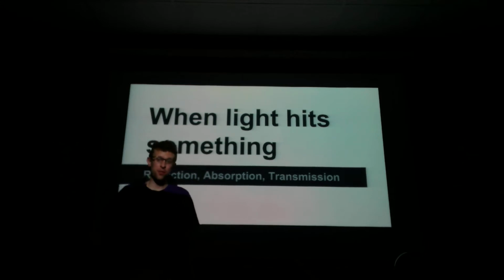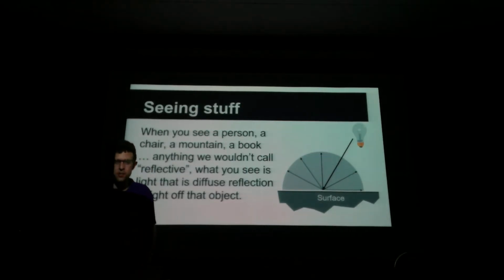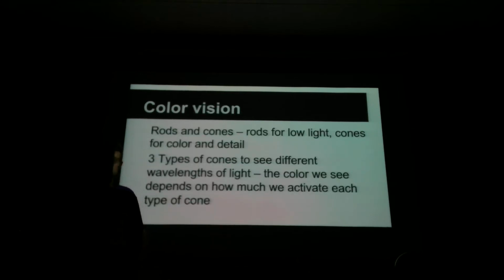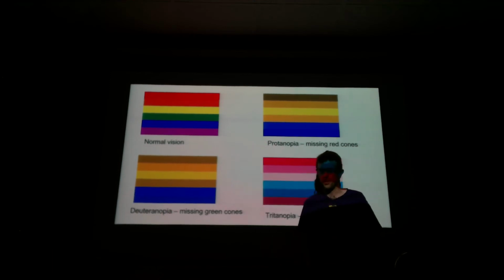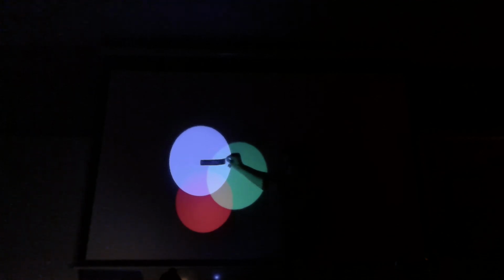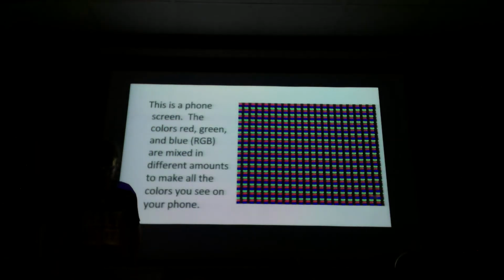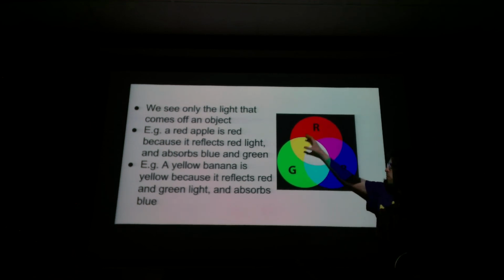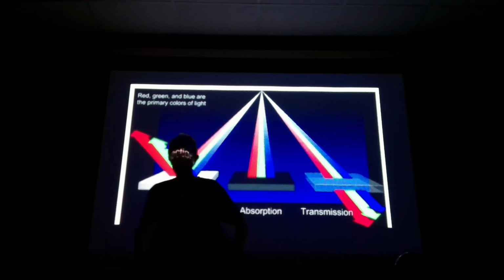When light hits a boundary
Notes from my absence Tuesday about light and how it behaves when it runs into something.  This presentation includes reflection, absorption, and transmission.  It also discusses color and how color vision works.